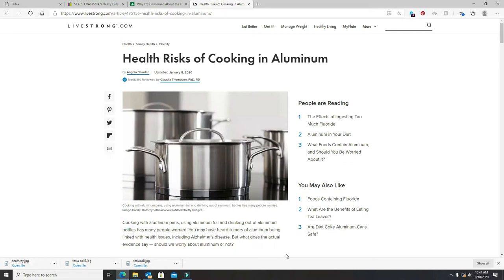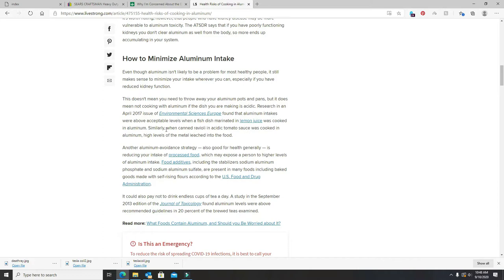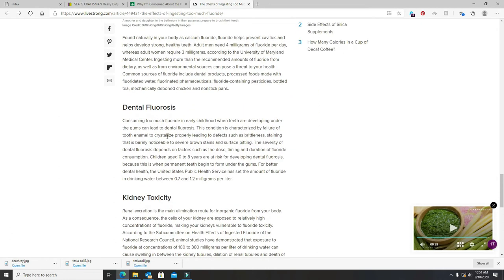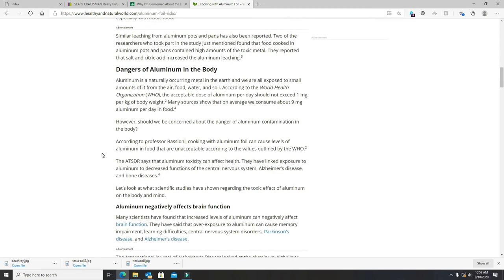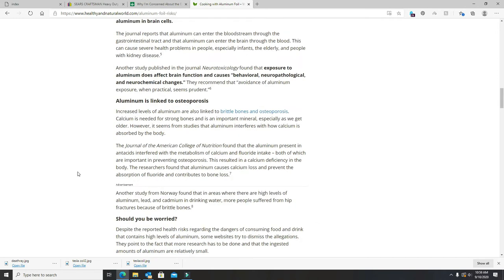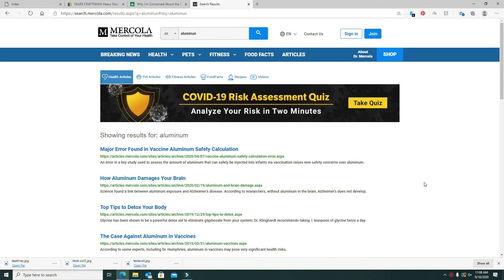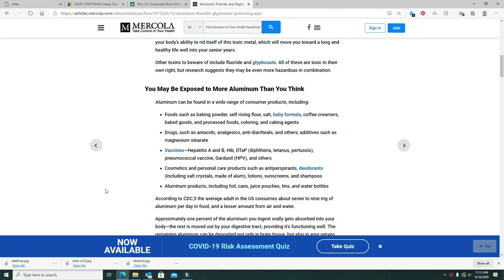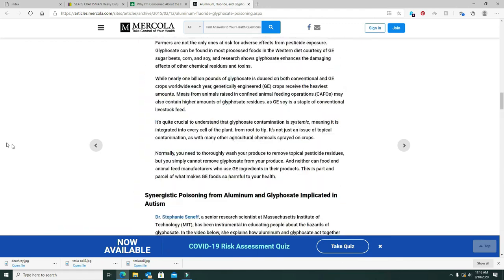The dangers of Aluminum Ingested or Inhaled.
This exposes Aluminum for the dangers and the ones who try to hide it as well. Alzheimer's, Parkinson's, ADHD, Intestinal trouble, tumors, cancer, and more. Foil, Cookware, Cooking, Vaccinations